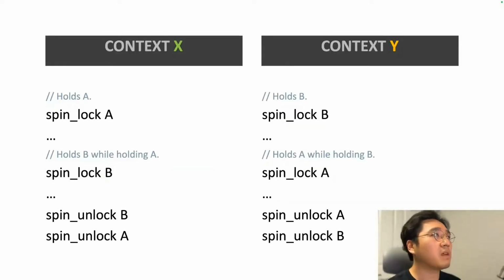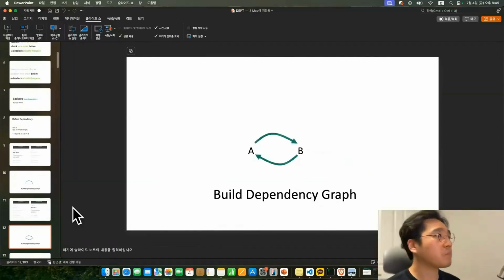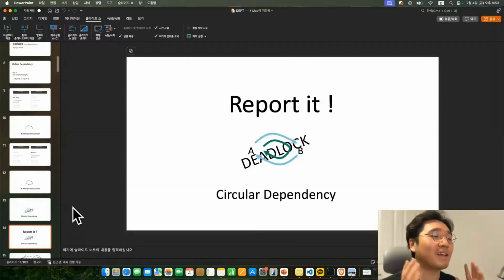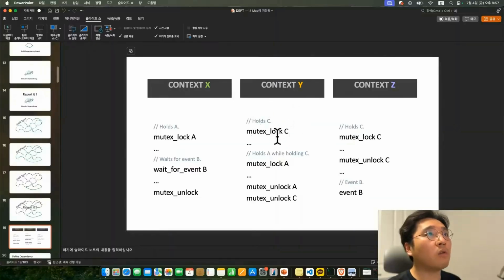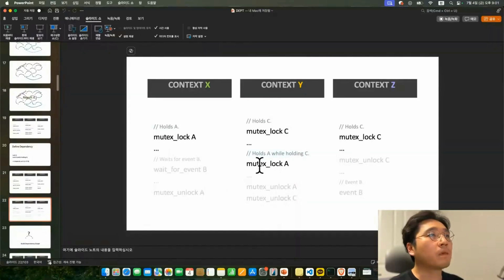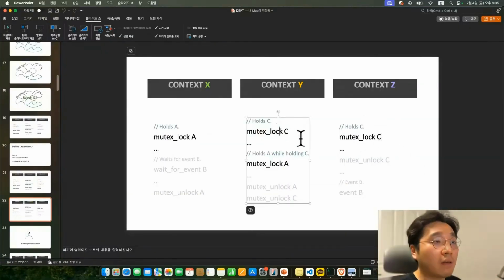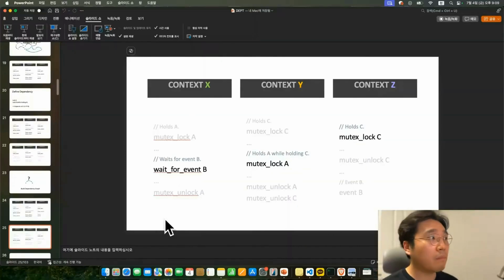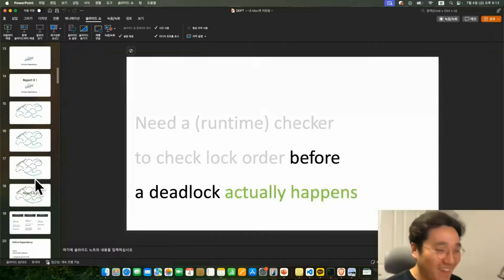Linux Kernel 100%: Linux Kernel DEPT, Deadlock and Wait Dependency Detector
Looking into Lockdep before DEPT.